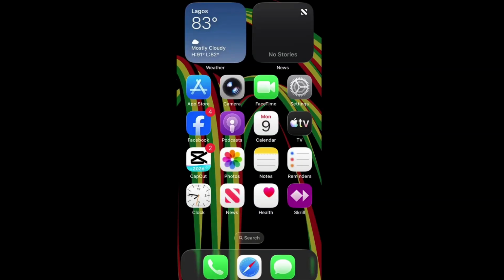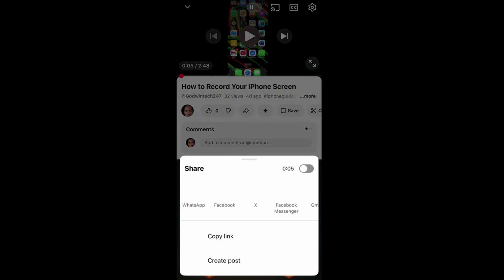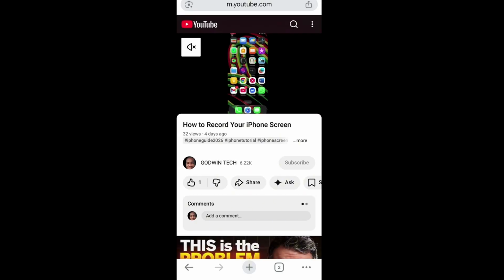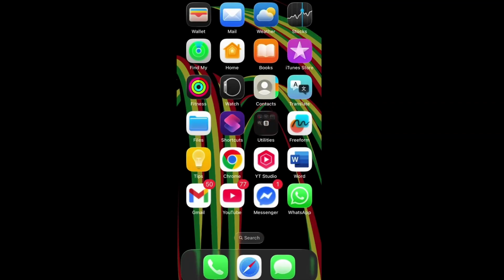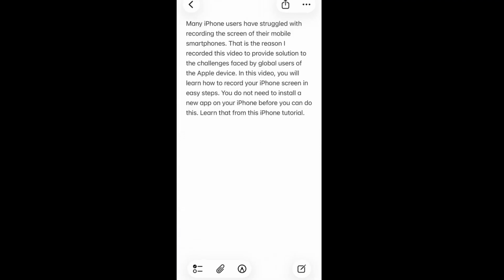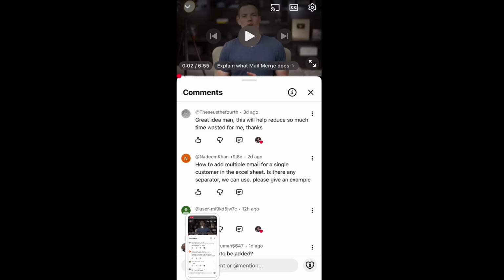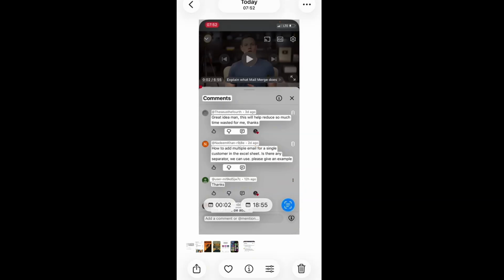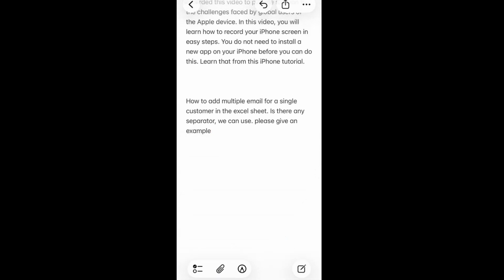How to Copy YouTube Video Description or Comment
In this YouTube app tutorial, you will learn how to copy YouTube video description or comment in easy steps. Two methods of doing this are covered in this tutorial. Many creators sometimes want to copy the description text of a video published by creator but they could not do that. The reason for the copying attempt is best known to them. But this video is here to provide solution. The same problem arises when someone wants to copy the text of comments.

Video Chapters ⏰
00:00 Introduction to copy YouTube video description
00:36 How to copy link of a YouTube video on Mobile
00:53 Watch YouTube video on a browser
01:27 Copy description text of YouTube video
02:36 How to copy comment on a YouTube video
03:10 Copy text from photo on iPhone
03:52 Paste copied text in iPhone Notes app
04:14 Conclusion and purchasing Godwin Tech Products